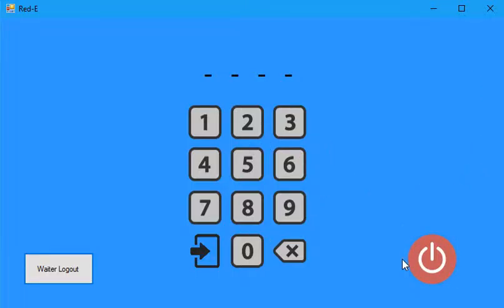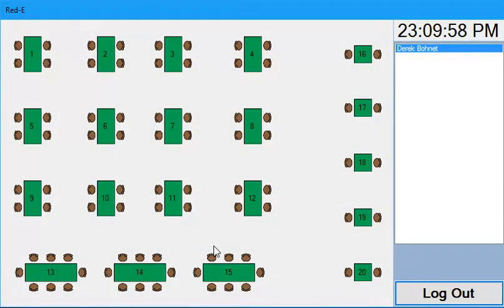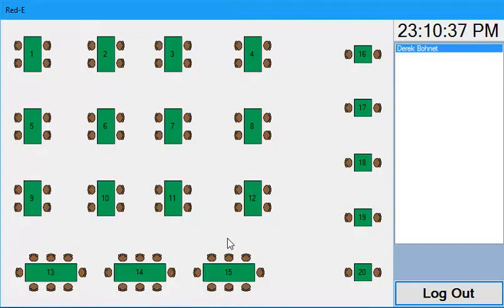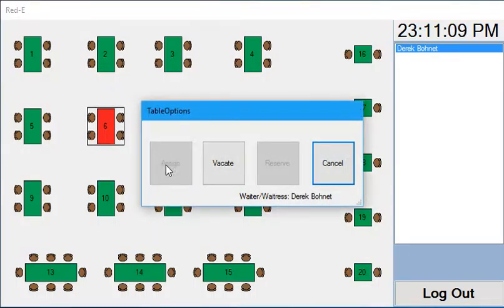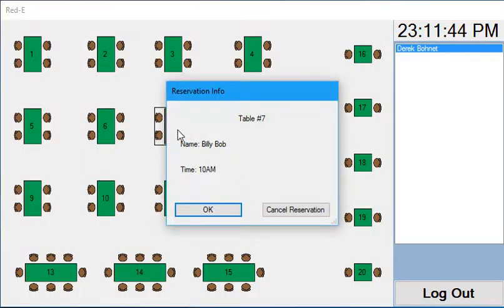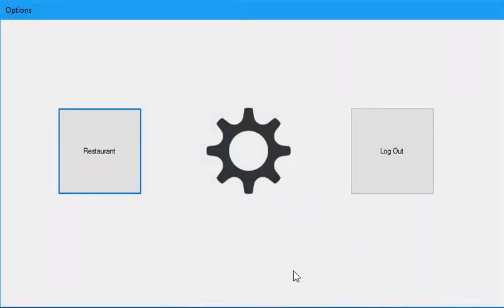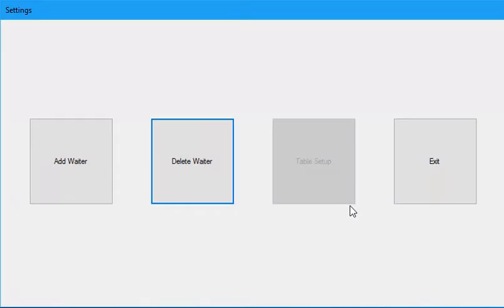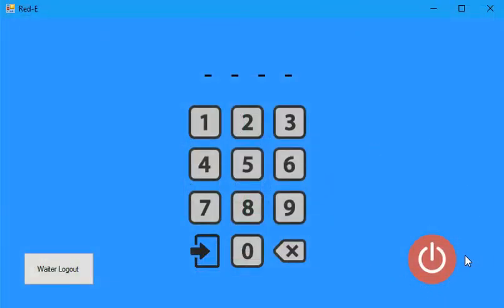Red E Demonstration